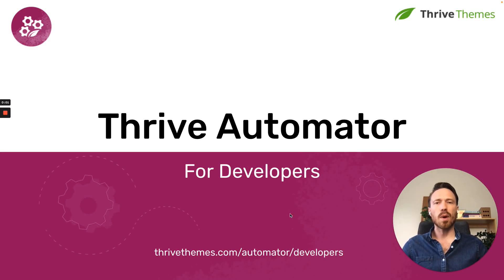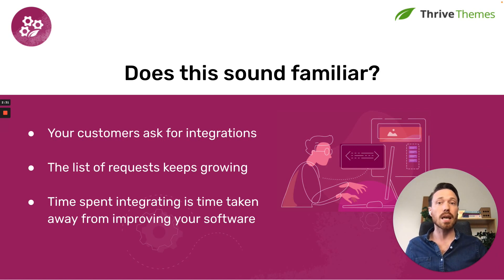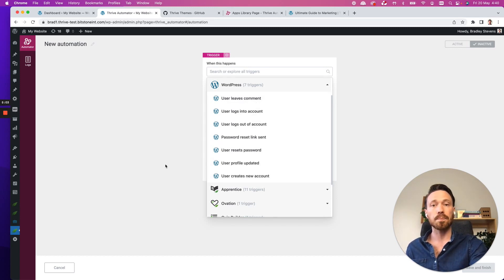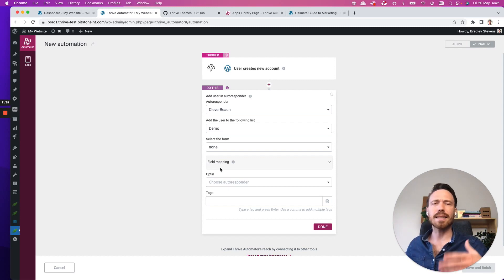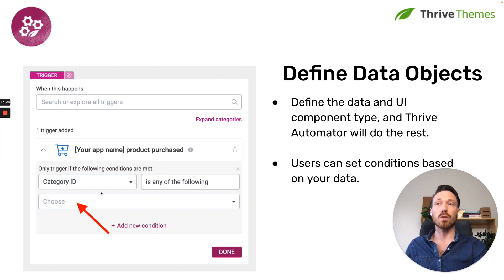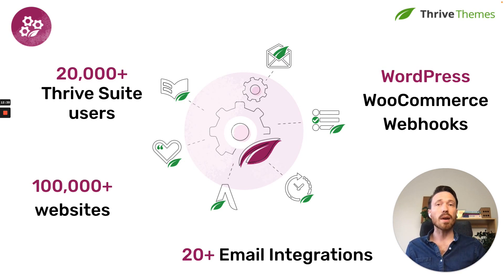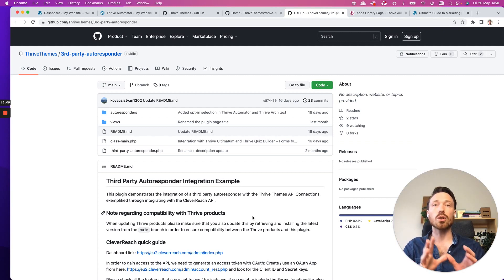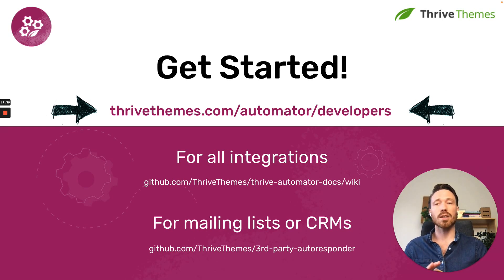Thrive Automator - For Developers: An Overview of Your Integration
Thrive Automator is 100% free to use, integration-friendly, and will help developers get even more out of their WordPress plugins, apps, SaaS services or digital tools.

Integrate once and your software will be connected with everything else that also integrates through Thrive Automator.

00:00 - Intro
01:49 - Does this sound familiar?
03:20 - What is Thrive Automator?
04:13 - Demonstration of Thrive Automator
08:34 - What your integration can do
10:24 - Integrate an email service or CRM
11:47 - What your integration connects with
13:09 - Using our documentation and example plugins
15:20 - How a 3rd party CRM plugin integrates
16:52 - Join our apps library
17:19 - Get started